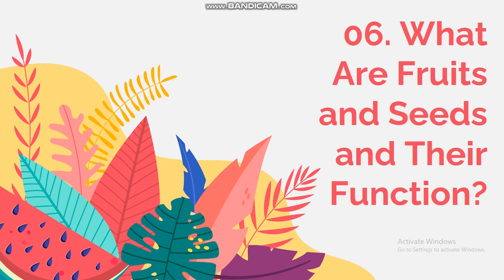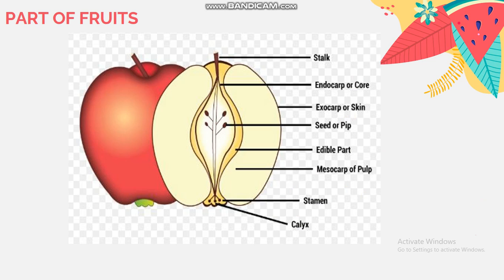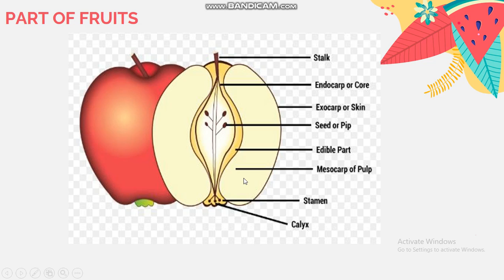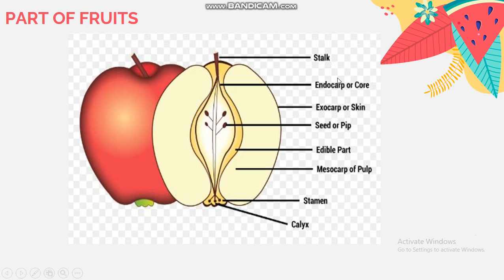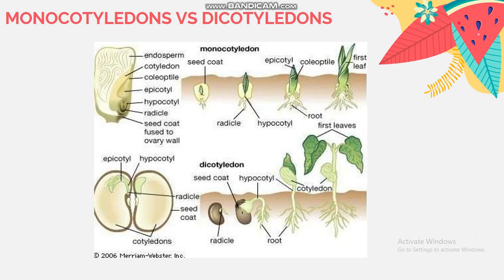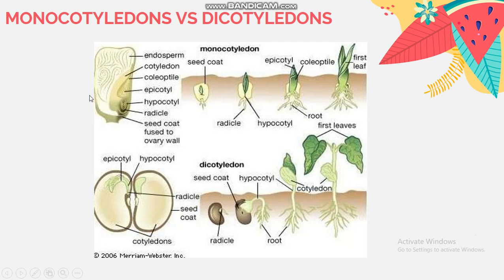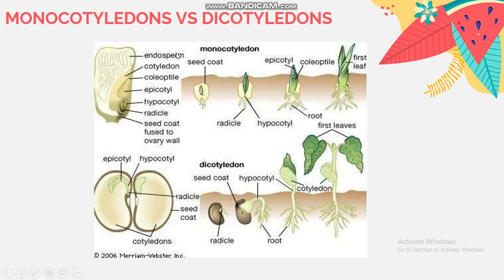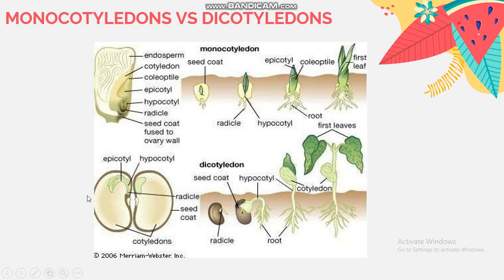what are fruit and seeds and their function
fruits is the ature, ripe female part of a plant that contains the plants seeds. ne plants grow from the seeds of a plant